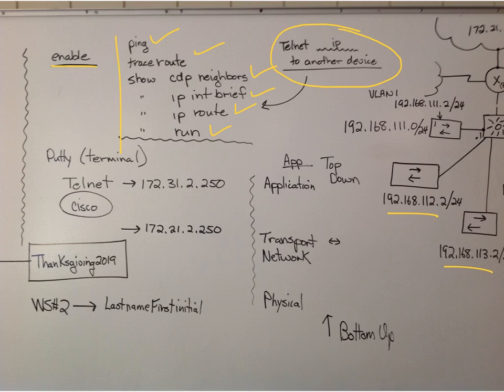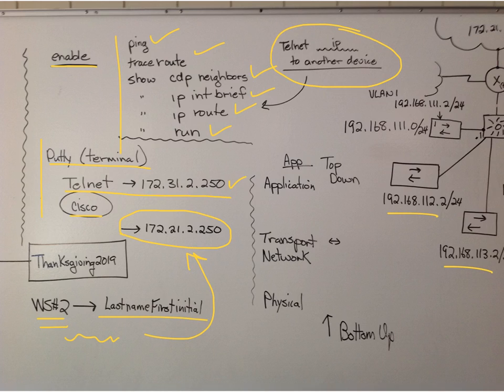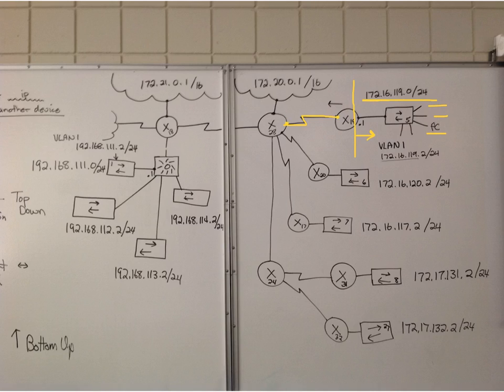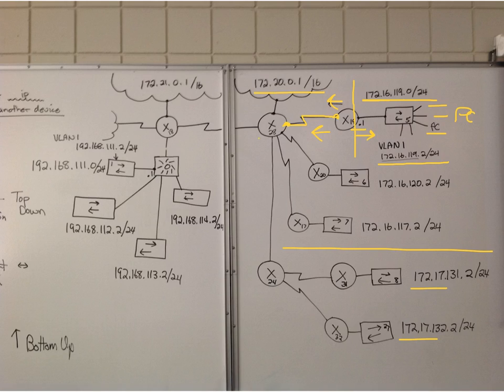NET-142 WBR-F19 12-5 D30